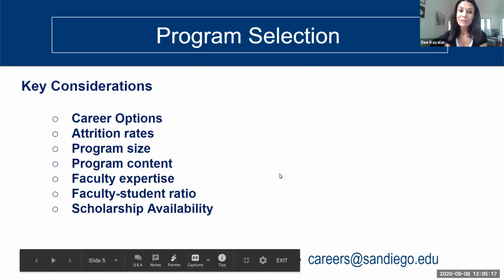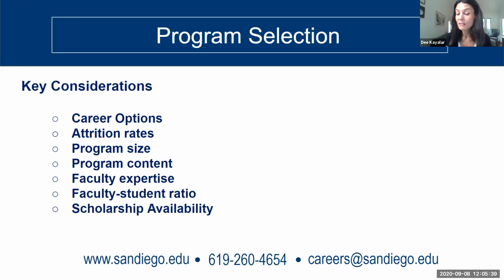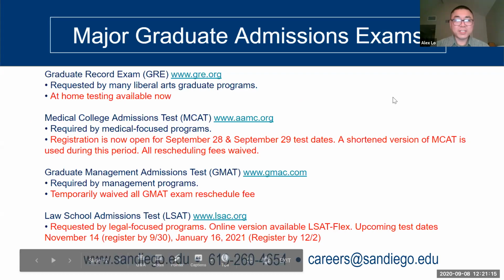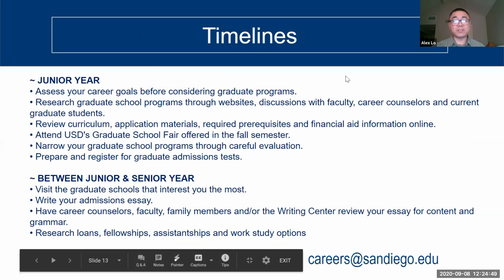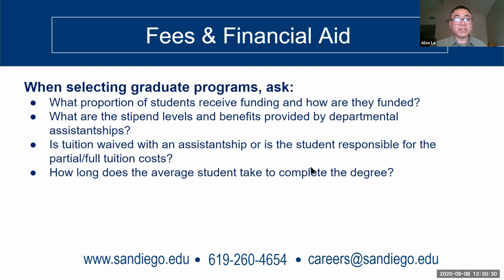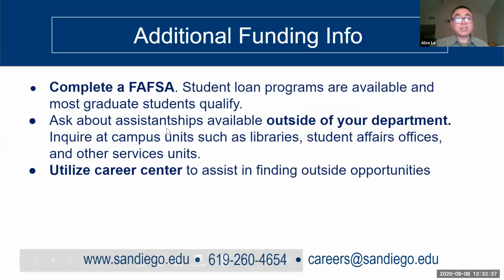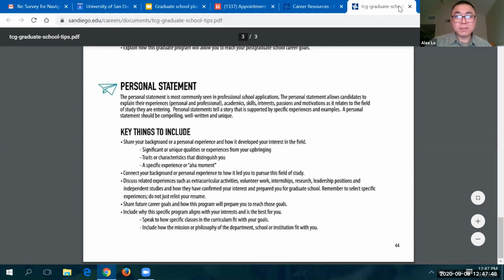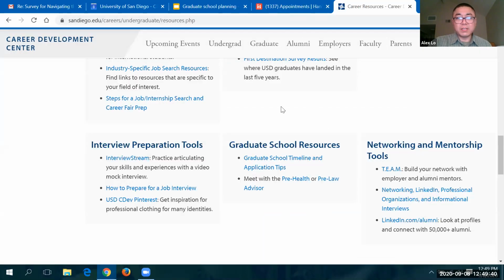Virtual Career Event | Navigating the Graduate School Application Process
Presenters: Dee Kayalar and Alex Lo

Interested in pursuing a graduate degree? Let us help you navigate the process including program selection, applications, deadlines and requirements. Being prepared is the most important step in ensuring a successful application.